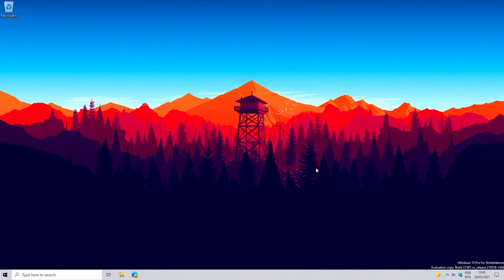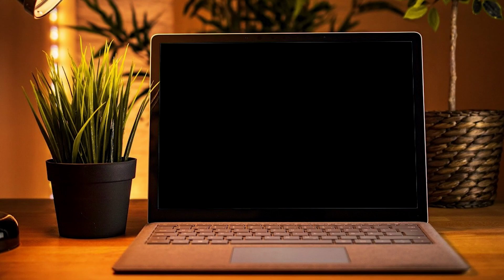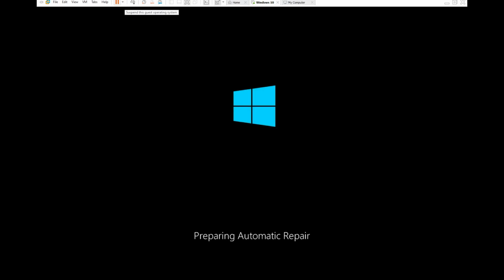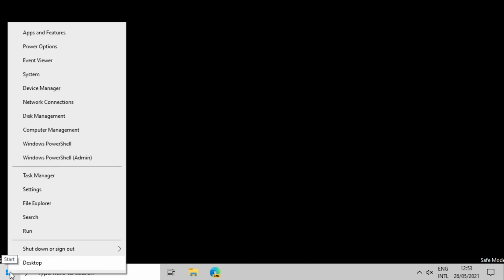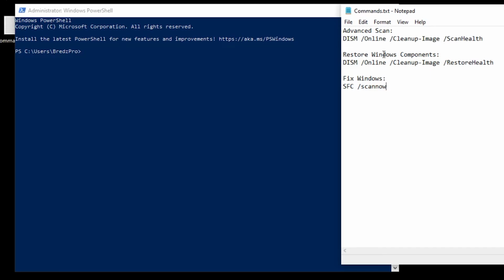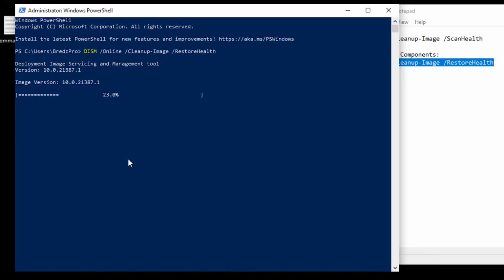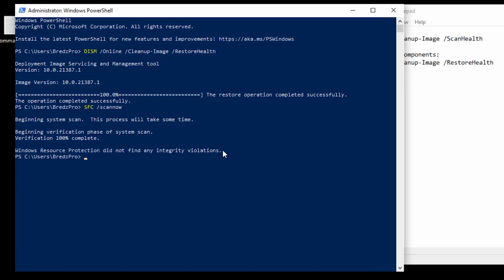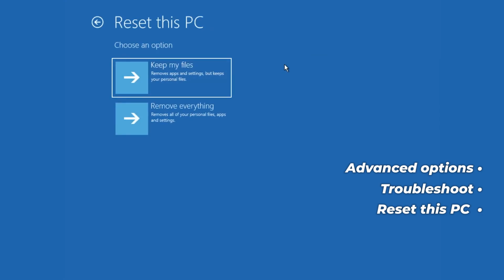How to fully REPAIR Windows 10 without losing your data - Full Step-by-step Guide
Hello everyone! Today I will show you how to fix your PC, when Windows is broken or won't boot at all, WITHOUT LOSING YOUR DATA.
Even if you are not a tech-savvy person, don't worry! These steps are easy to follow!

👩‍💻 Terminal Commands (copy and paste):
• Advanced Scan ➜ DISM /Online /Cleanup-Image /ScanHealth
• Scan and repair Windows components ➜ DISM /Online /Cleanup-Image /RestoreHealth
• Repair Windows ➜ SFC /scannow

🧐 Steps:
1. Boot into safe mode by:
I. Holding the Shift key on your keyboard when clicking on the Restart button, or
II. By continuously powering off your PC when it reaches to the boot loading screen.
2. Click on "Advanced options".
3. Click on "Troubleshoot".
4. Click on "Advanced options".
5. Click on "Start-up Settings".
6. Click "Restart".
7. Tap on the "F5" (or "Fn+F5") key on your keyboard to boot into Safe Mode with internet on.
8. Run the legacy PowerShell/Command Prompt as admin by:
I. Right clicking on the Start button and clicking on "Windows PowerShell (Admin)" (or Command Prompt), or
II. Holding the "Windows key + R" on your keyboard and typing "powershell" in that tab.
9. Paste, by right clicking on the terminal, and execute one-by-one these commands:
"SFC /scannow"
10. Restart your PC. Everything should be fixed.
• If Windows is corrupted beyond repair, then:
11. Boot into safe mode again.
12. Click on "Advanced options".
13. Click on "Troubleshoot".
14. Click on "Reset this PC".
15. Click on "Keep my files" and wait for the process to finish.

📷 Check me out on Instagram!

• Sound of Aging - Max McFerren (2018)
• AnaCaptainslogue - Noir Et Blanc Vie (2020)
• Bloody Tears - Quincas Moreira (2019)
• Melancholia - Godmode (2020)

⌛ Chapters:
00:00-01:14 Intro
01:15-01:35 Booting into Safe mode
01:36-02:22 Boot into Safe mode when Windows won't boot
02:23-04:36 Repairing Windows
04:37-05:17 Other repair methods
05:18-05:44 Outro